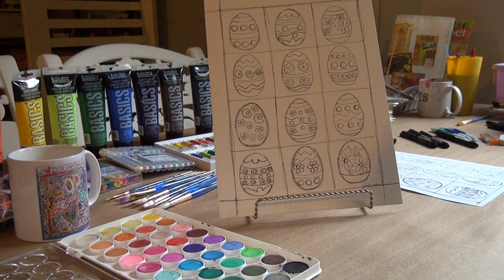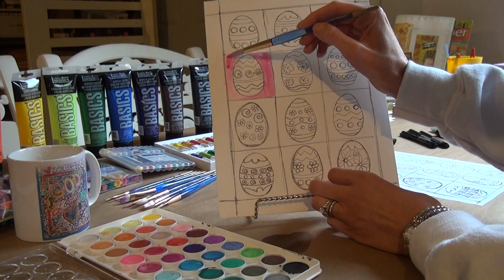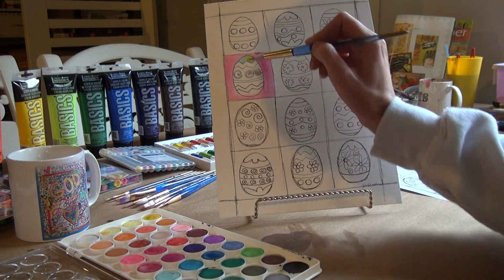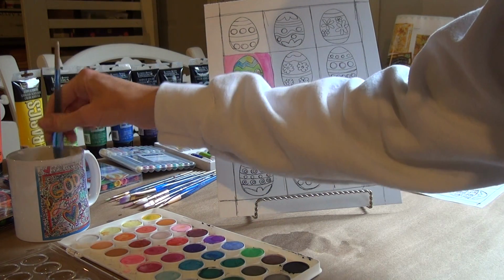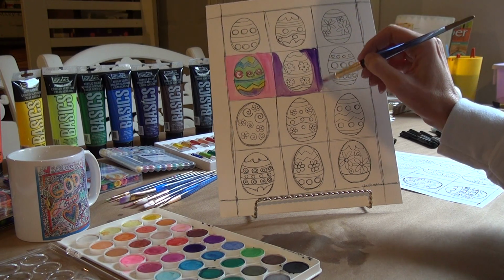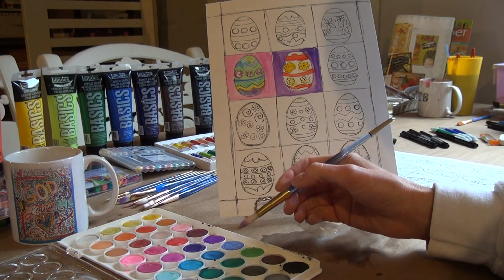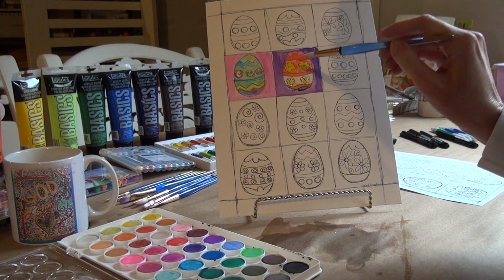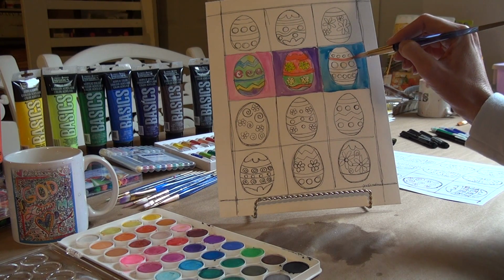Easter Egg Painting - Jen Droske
Painting tips by art teacher Jen Droske